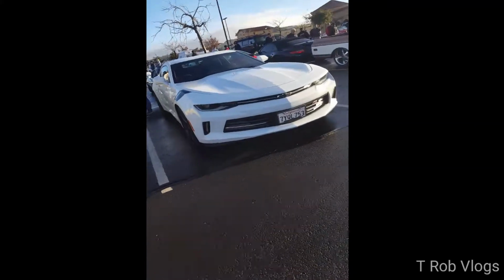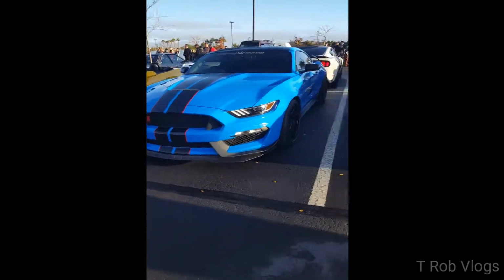5 Godzillas, A demon, and more at my local carmeet, Car Vlog #1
Thank you guys so much for watching my video, if you haven't already make sure to like and subscribe so I know you enjoyed and so you'll know when I post a new Video. Usually on Sunday but depends on how much tine it takes to edit.